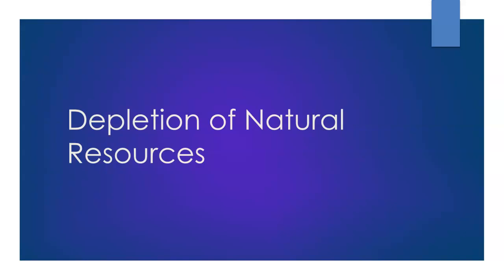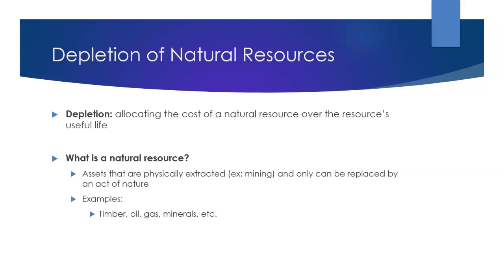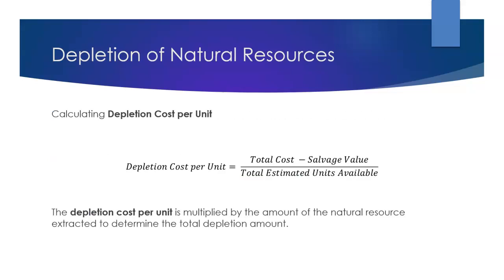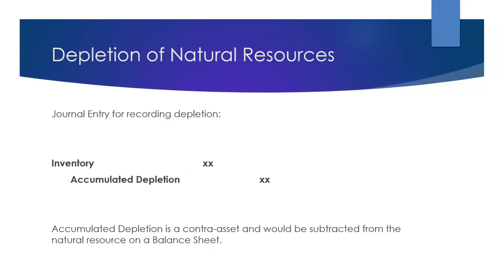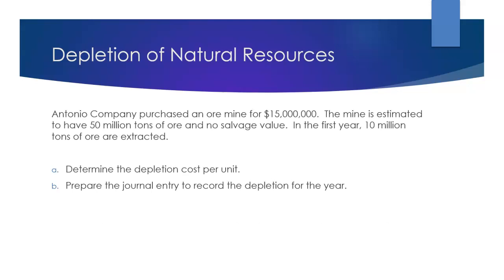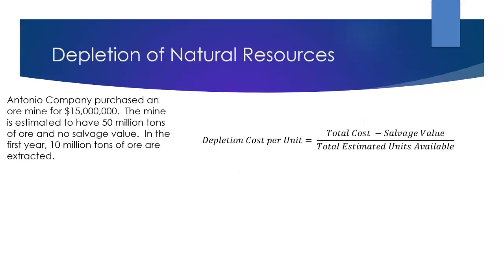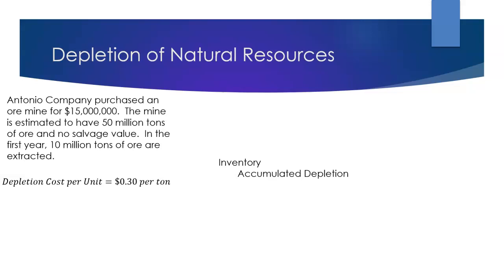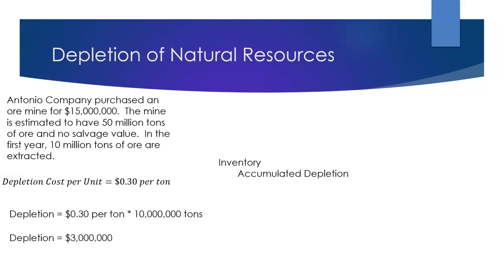How to Record the Depletion of Natural Resources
Reviewing the depletion of natural resources.  Topics covered in this video include:
- What is depletion?
- What is a natural resource?
- How can I find the depletion cost per unit?
- What is the journal entry to record depletion?

To fill out the worksheet:
1. Open the guided notes worksheet above.
2. In the Google Doc, click "file" and "download".
3. You can download the file and complete the guided notes worksheet.